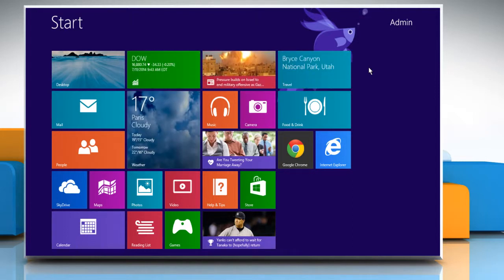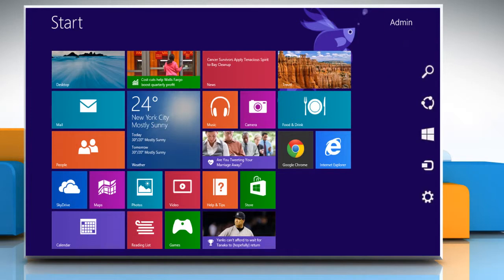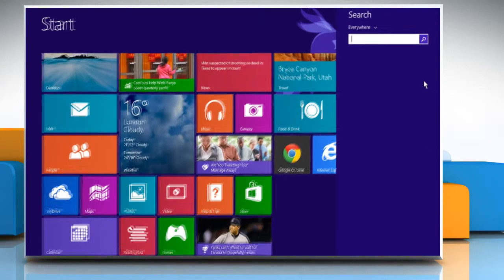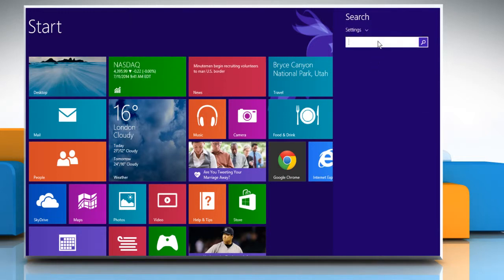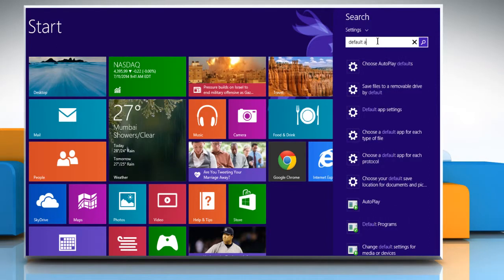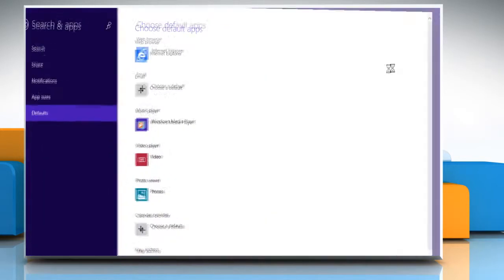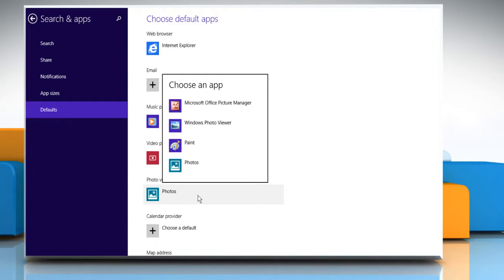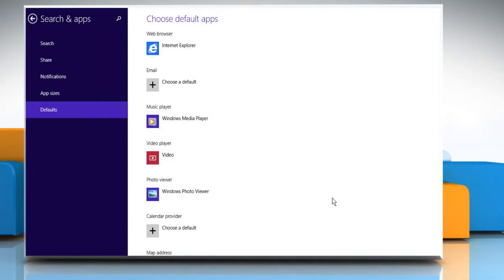How to change the default picture viewer app on Windows® 8.1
Do you want to change the photo viewer app that is used by default to open image files on your Windows® 8.1 PC? This video will show you simple steps to change the default picture viewer app on Windows® 8.1.